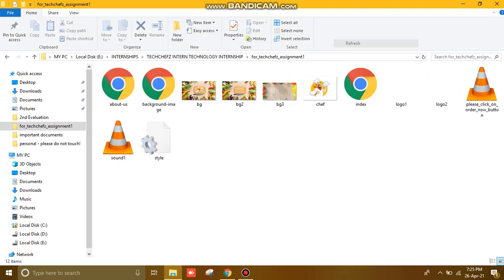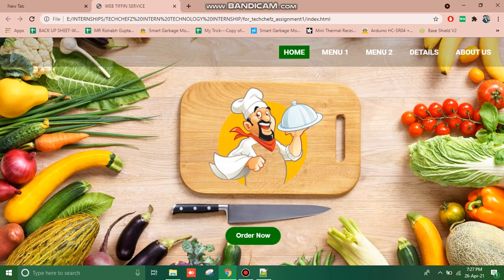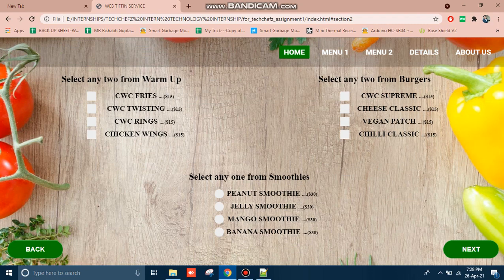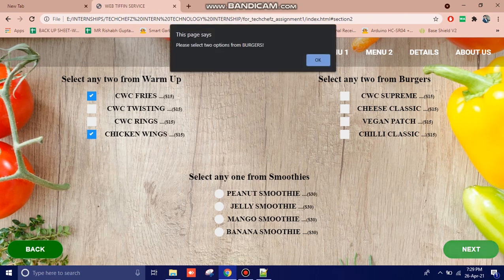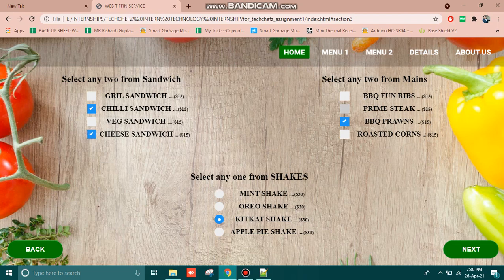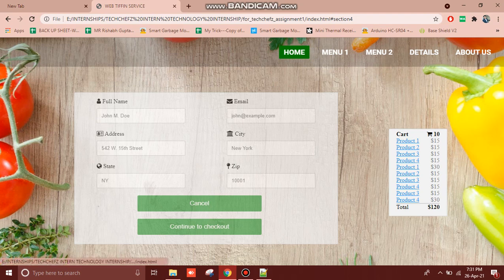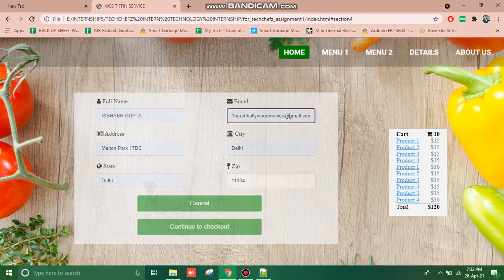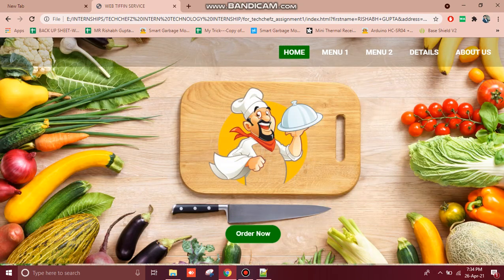SIMPLE AND BEST HTML CSS AND JS BASED ONLINE FOOD WEB TIFFIN SERVICE PROJECT WITH FULL SOURCE CODE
Hello guys, this is the best and simple online tiffin service project based on core html, css and javascript.
Student can use this project for project submission in their schools and colleges and for their personal use also.
Students can easily modify this project according to their requirements.

For full source code, go to my website WHOOPEE WEBS,

Please LIKE || FOLLOW || COMMENT my channel and this video.